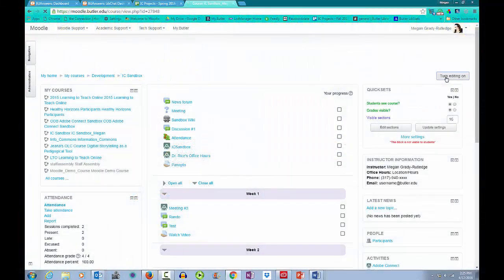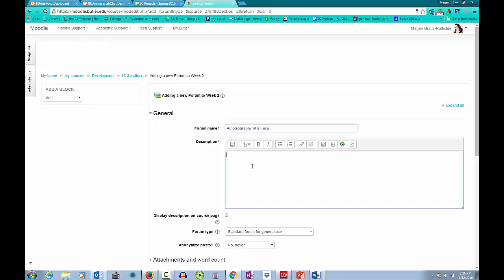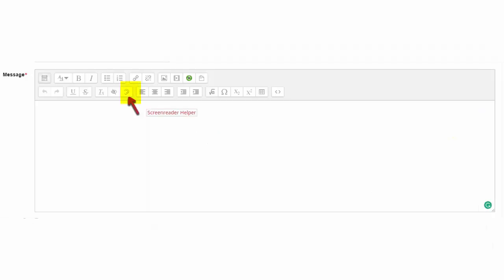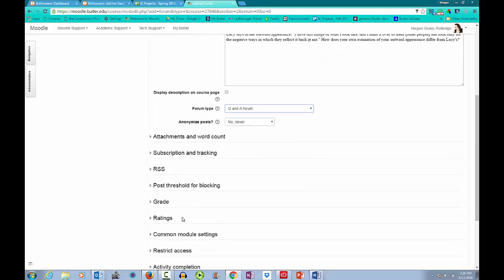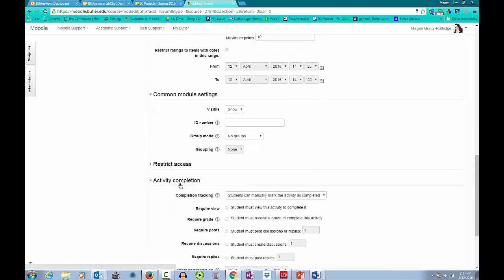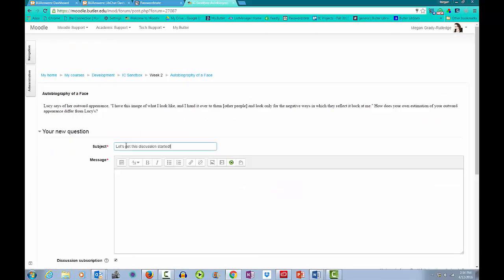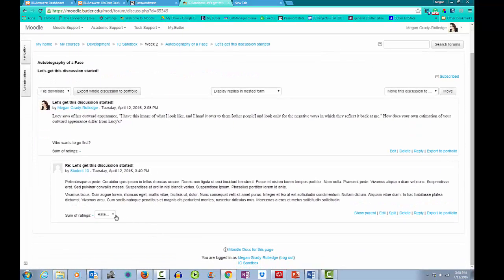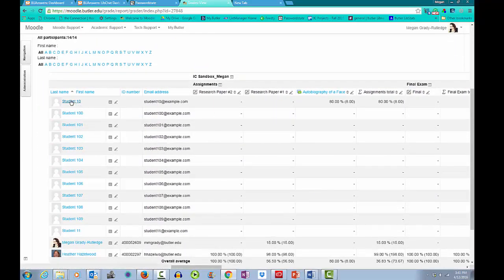Enabling Ratings in Q&A Discussion Forums